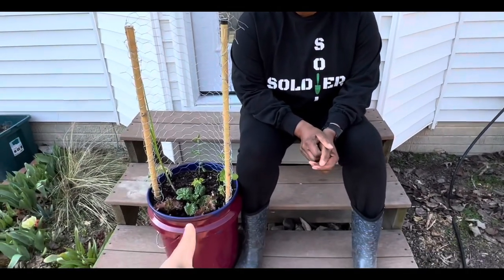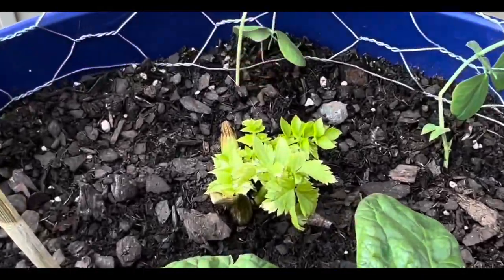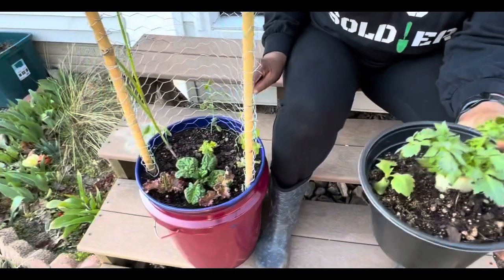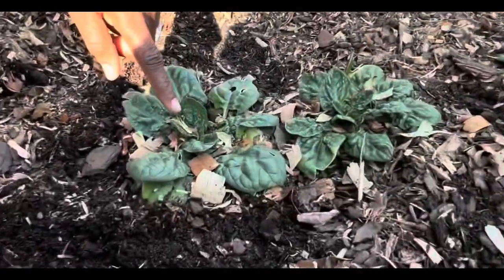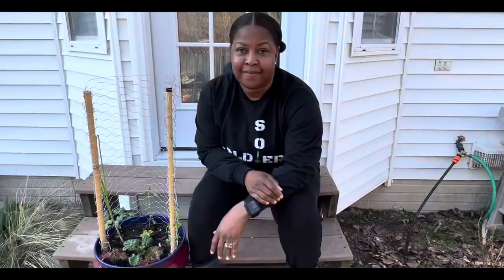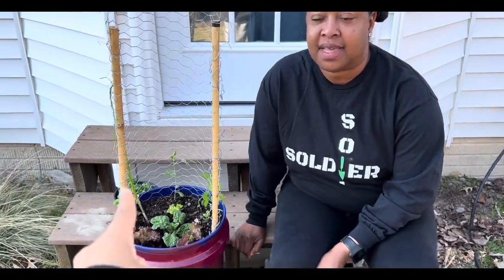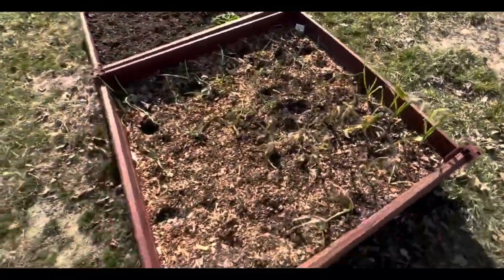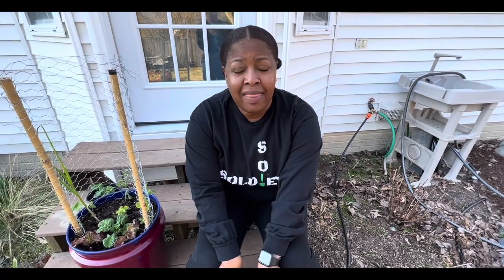MIGGROWOFF2022 Update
These were my initial thoughts when I started the bucket and where we are now.